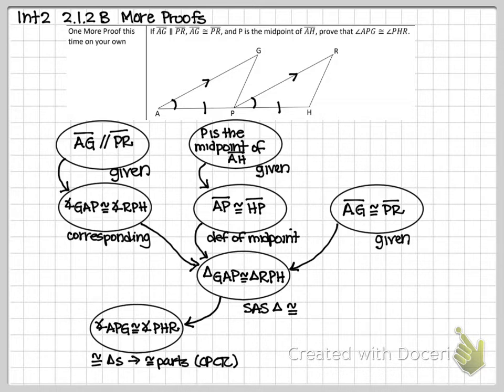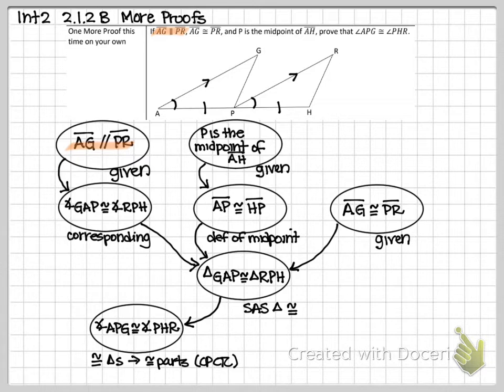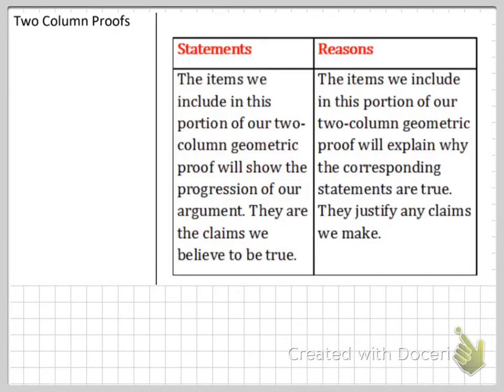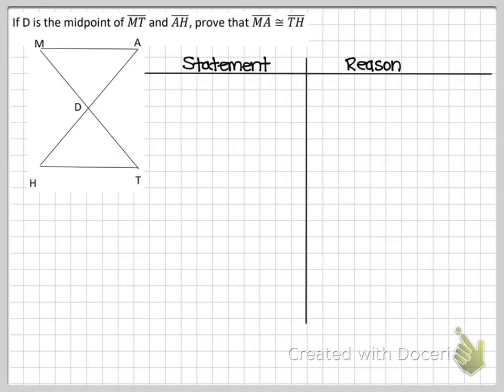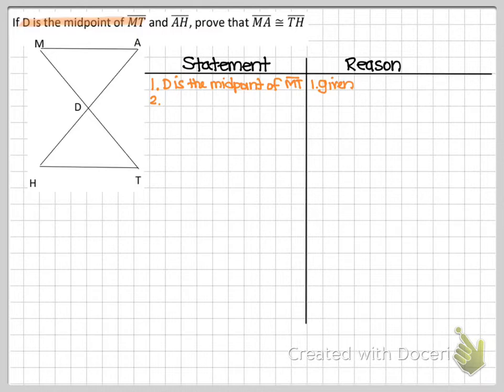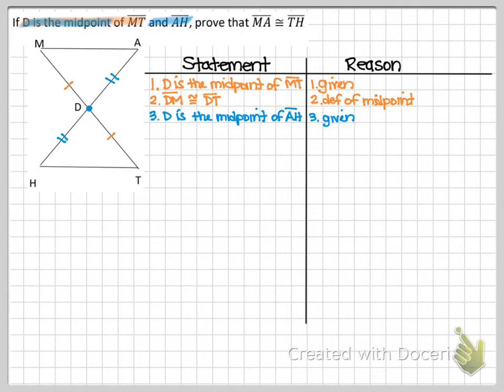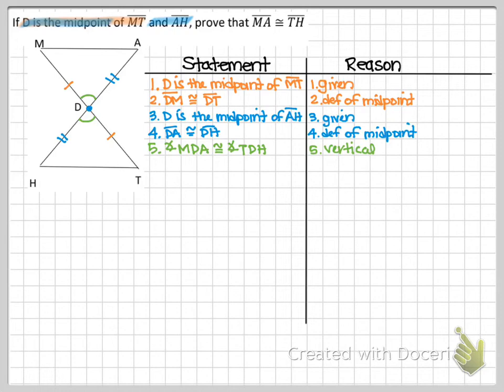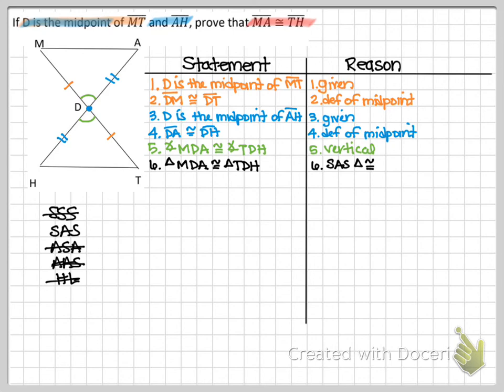Int2 2.1.2B Lesson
Triangle proofs: flowchart, two-column, and use of CPCTC.